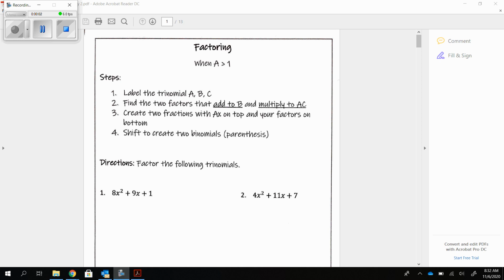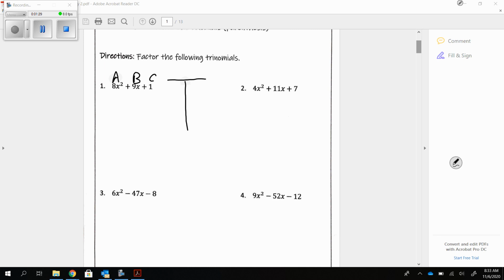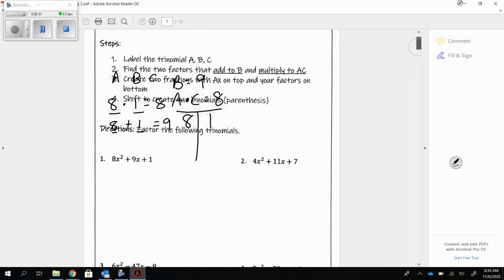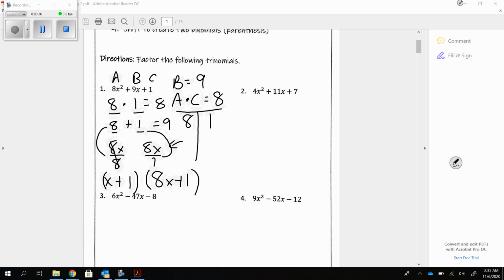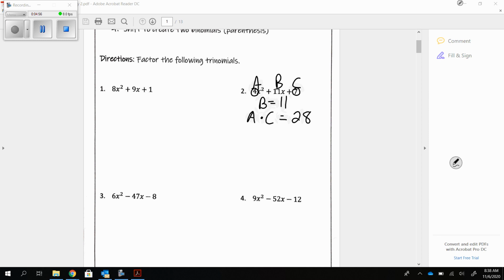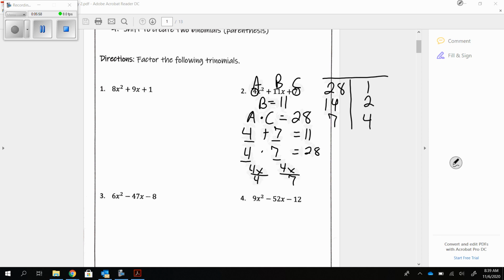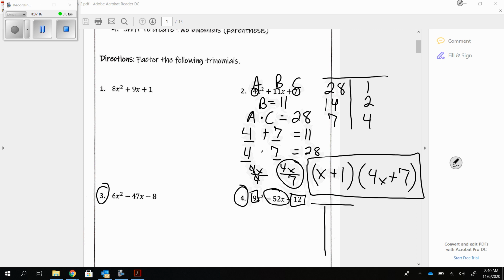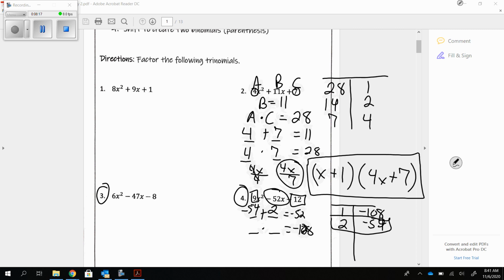Factoring when A is Greater than 1